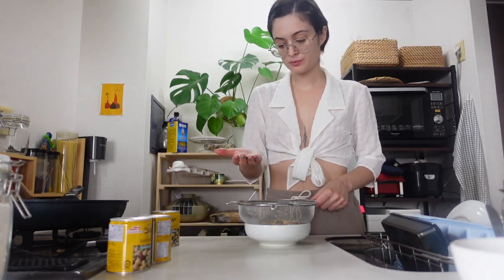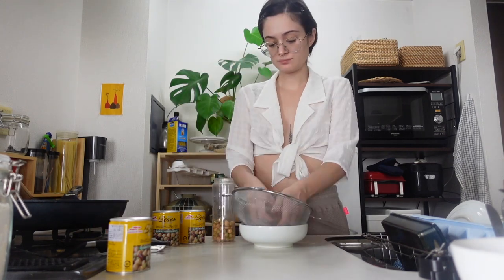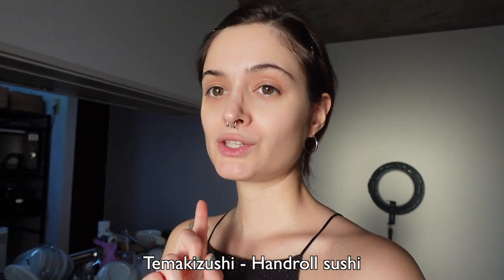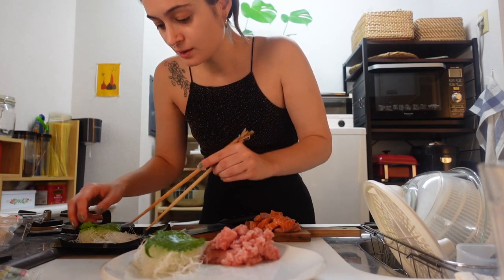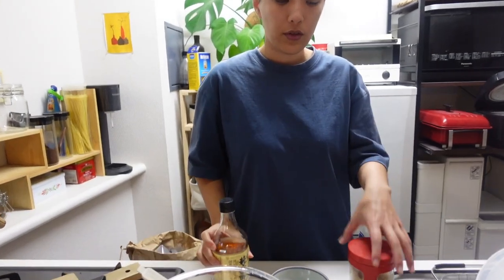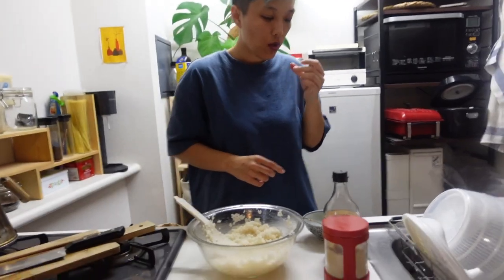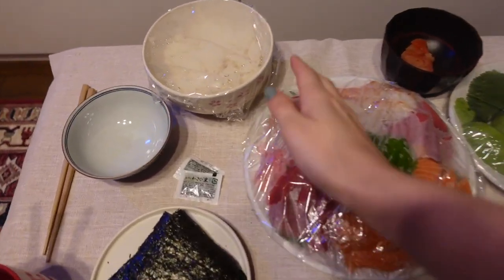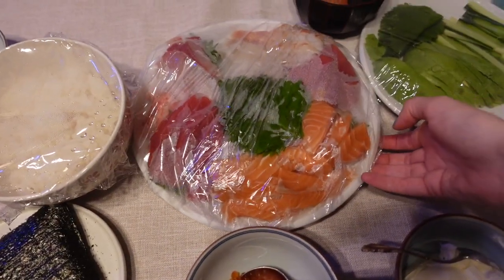Living in Japan - what I eat in a day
Don’t miss out on this unique opportunity available for anyone who subscribes until December 31st!

Here's another typical day of living in japan and what i ate in a day.

Time Stamps:
00:00 - intro
00:07 - breakfast
01:53 - lunch
03:37 - Bokksu
05:34 - dinner

Pancake recipe:
Ingredients:
Dry
1 cup all purpose flour
2 tbsp sugar
1 tsp baking powder
1/2 tsp baking soda
1/2 tsp salt

wet
3/4 cup plant based milk
2 tsbp white vinegar
2 tbsp butter, melted
1 egg

method:
1- mix all dry ingredients separately from the wet. Sieve everything to avoid flour lumps.
2- pour the milk and mix in the vinegar. wait for 5 minutes, it will curdle and thicken (replaces buttermilk)
3- slowly add the melted butter to the milk+vinegar mix.
4- crack the egg separately, whisk it, then add into the wet mixture.
5. finally add the wet mix to the dry mix. do not overwhisk it.
6. it will bubble and be ready to cook in a low-fire heat pan.